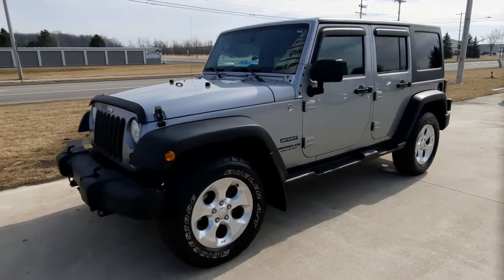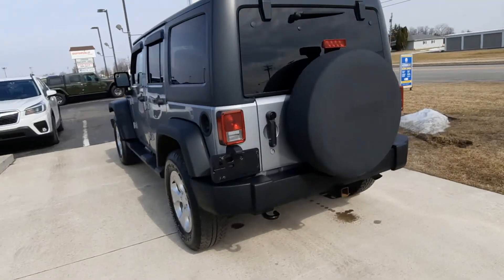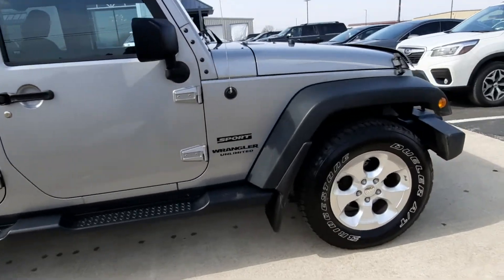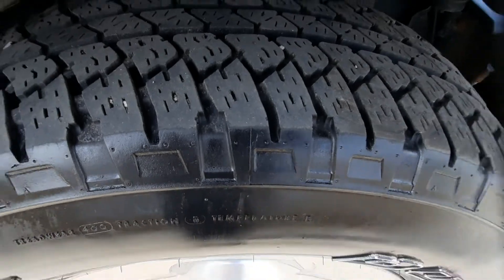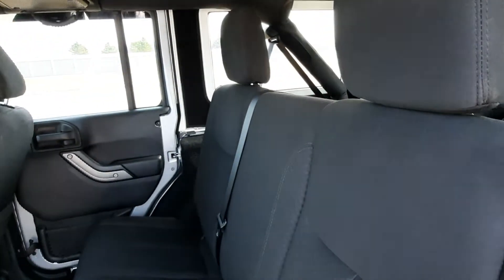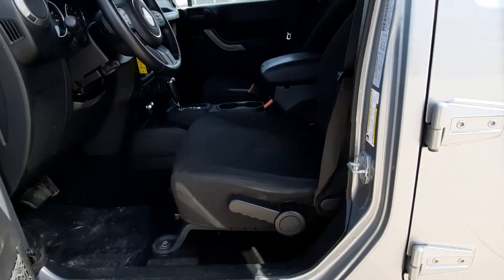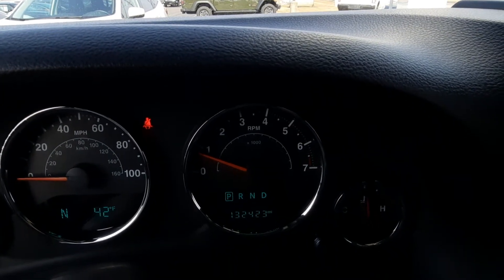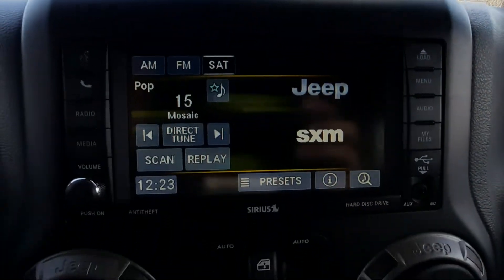Used 2015 Jeep Wrangler Unlimited Sport Walk Around (P626725A)